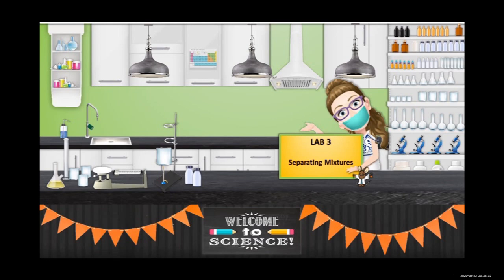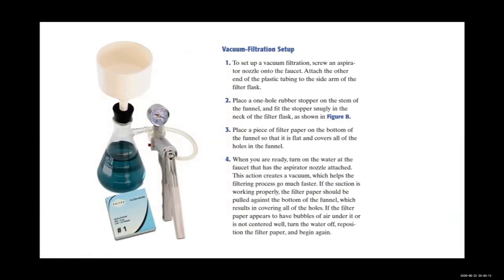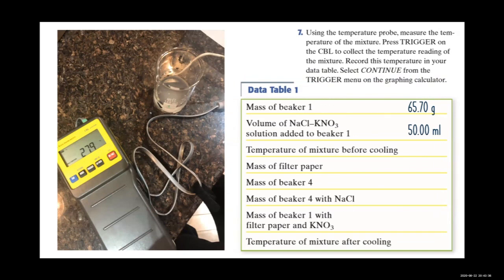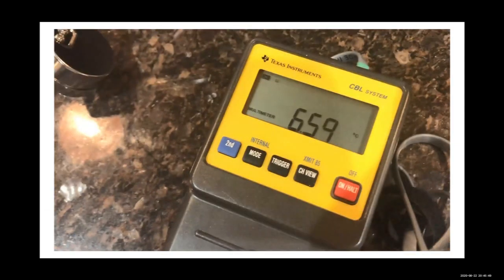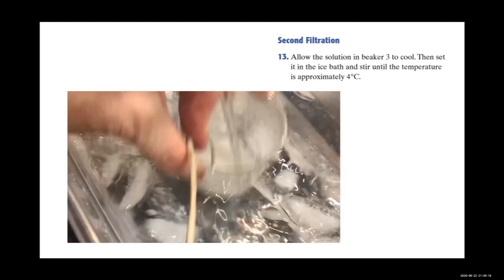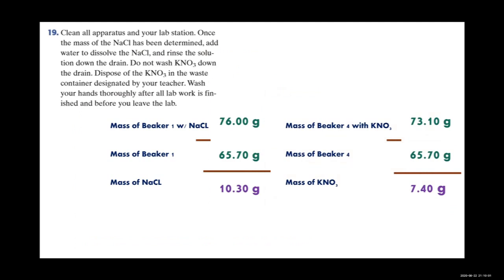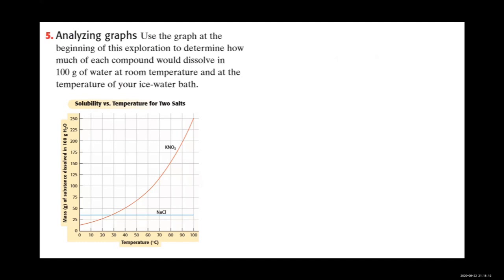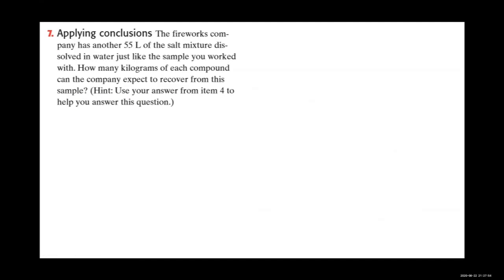Lab 3: Separating Mixtures, Chemistry 2020-2021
Lab Rats Cooperative Learning
Where Knowledge=w/t